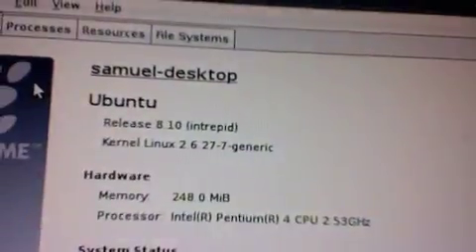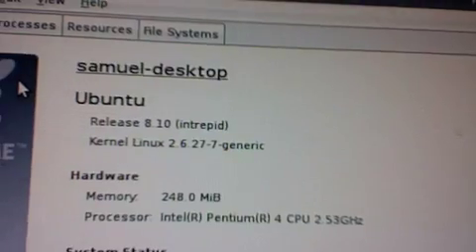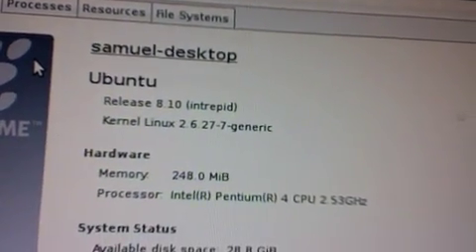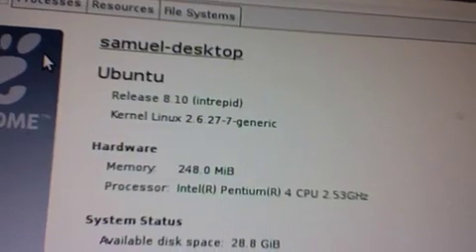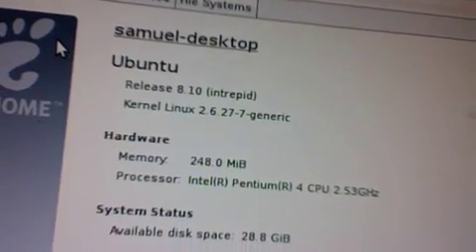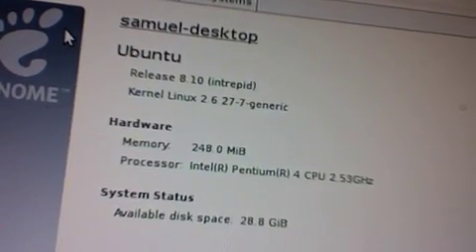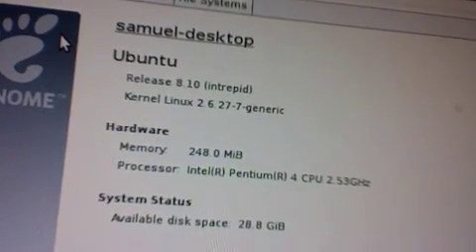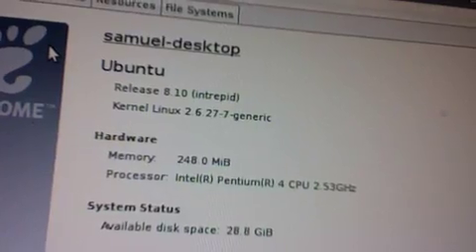Ubuntulee Linux can't open 160 files? I beg to differ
woot